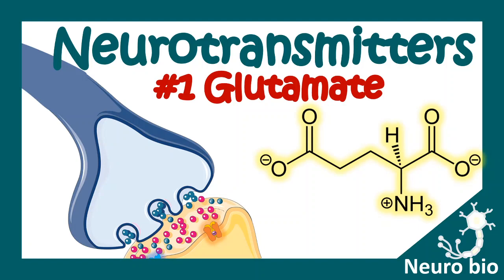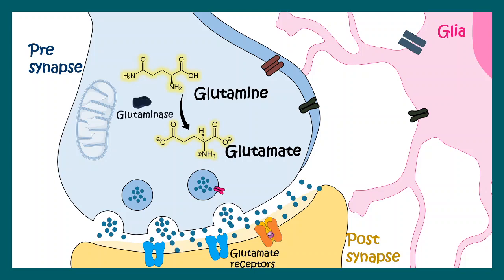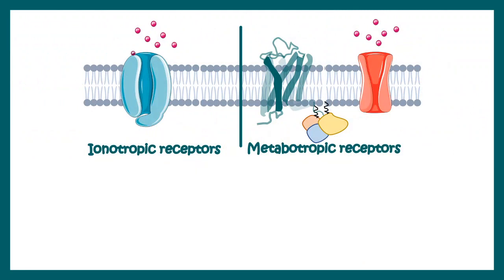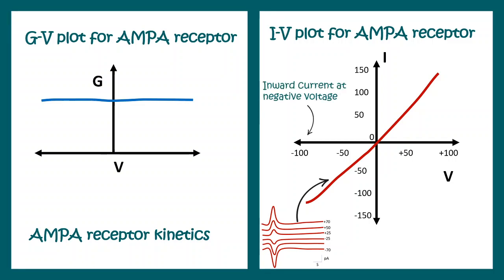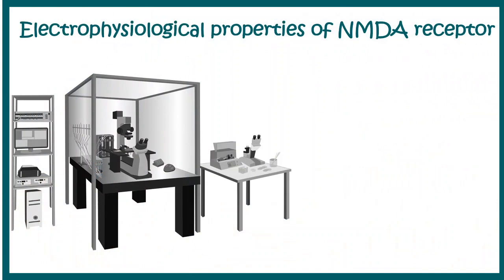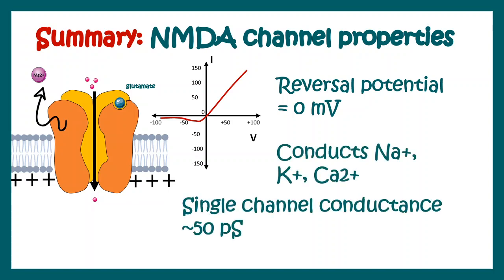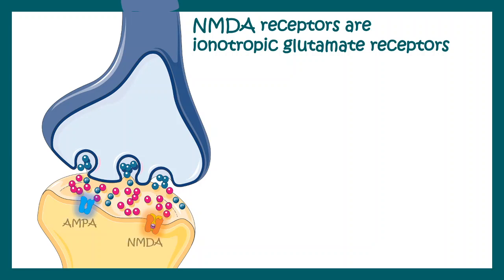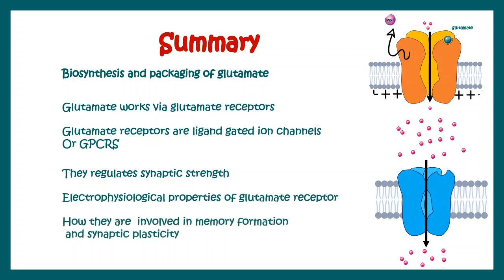Neurotransmitters: Glutamate | What do glutamate neurotransmitters do? | Glutamate cycle in synapse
This series is about Neurotransmitters and in this video we will talk about Glutamate. We will discuss what glutamate neurotransmitters do. We will understand the Glutamate cycle in the excitatory synapse.